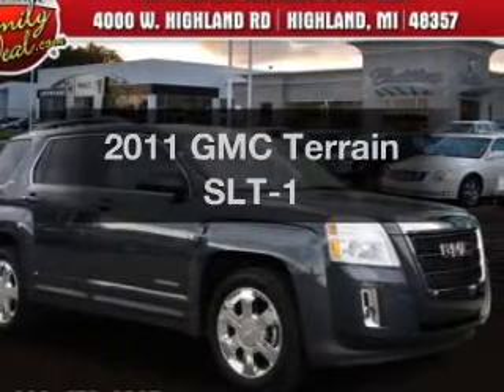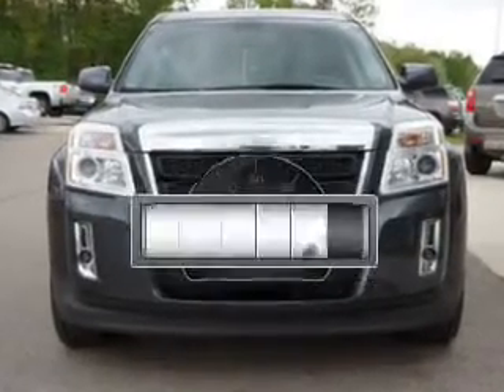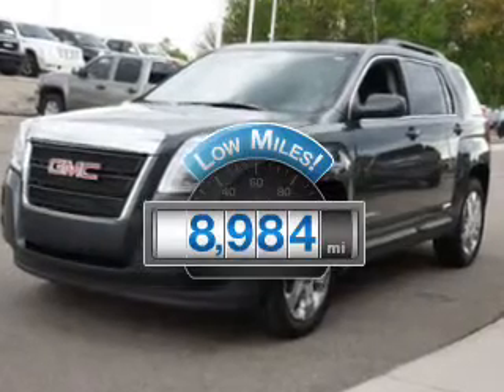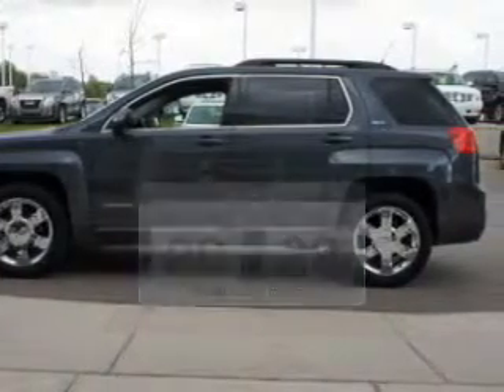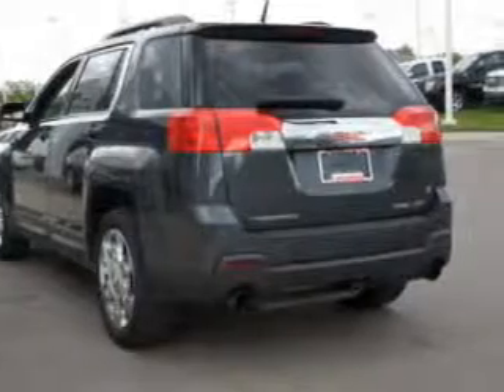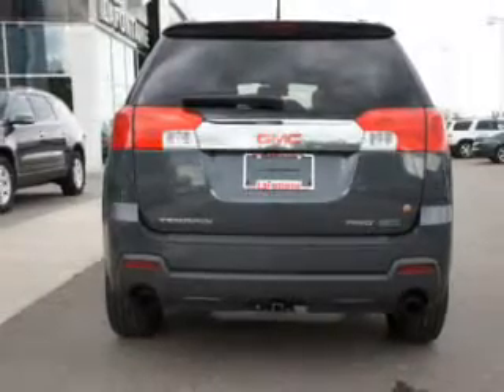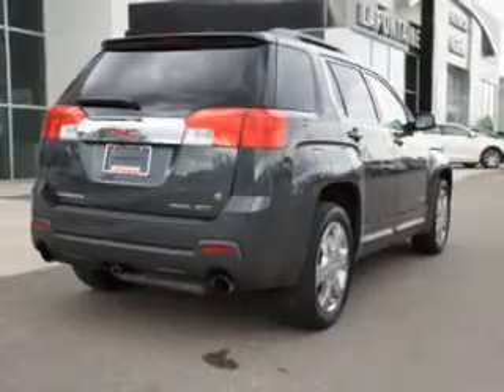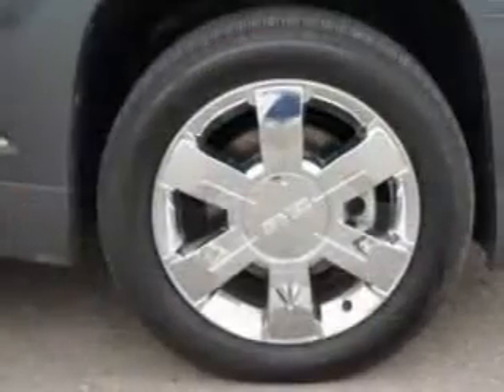2011 GMC Terrain - Highland MI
Year: 2011
Make: GMC
Model: Terrain
Trim: SLT-1
Engine: 3.0 liter 6 cylinder 24 valve GDI DOHC
Transmission: 6-Speed Automatic
Color: Cyber Gray Metallic
Mileage: 8984
Address:
4000 W Highland Rd